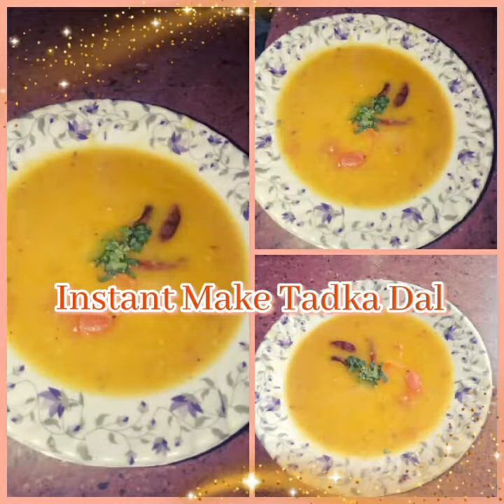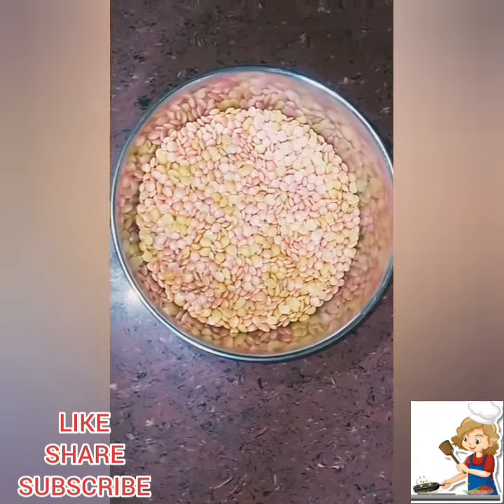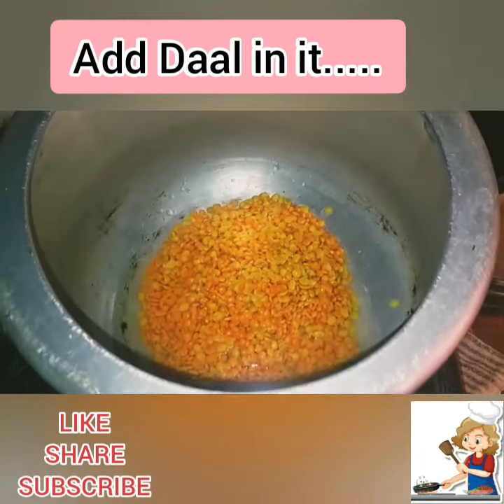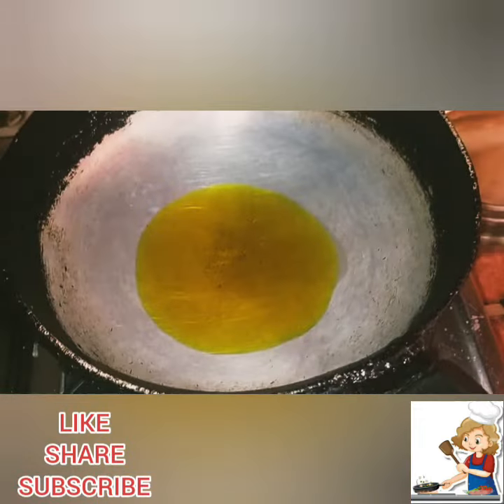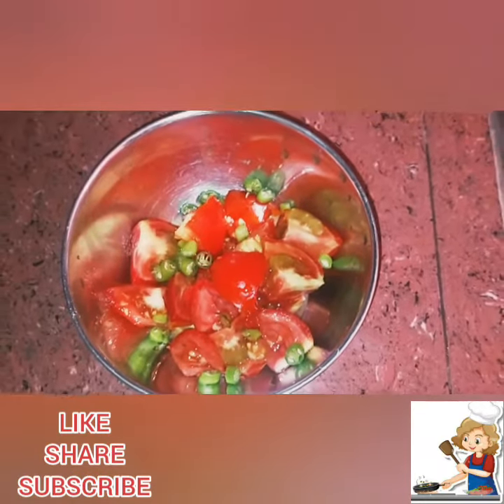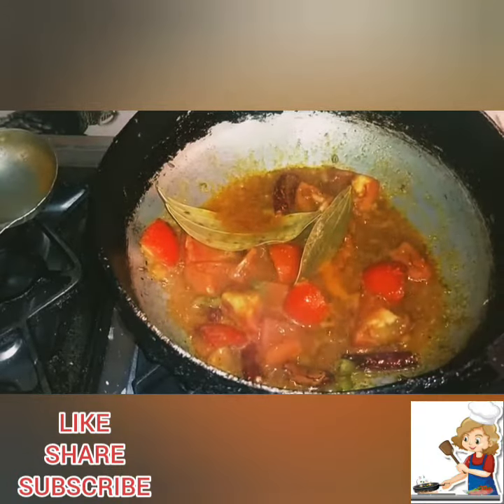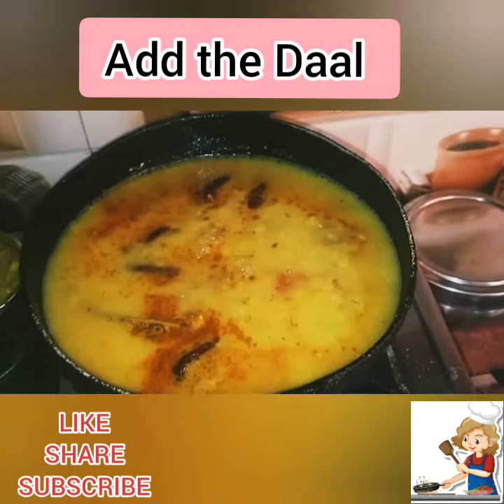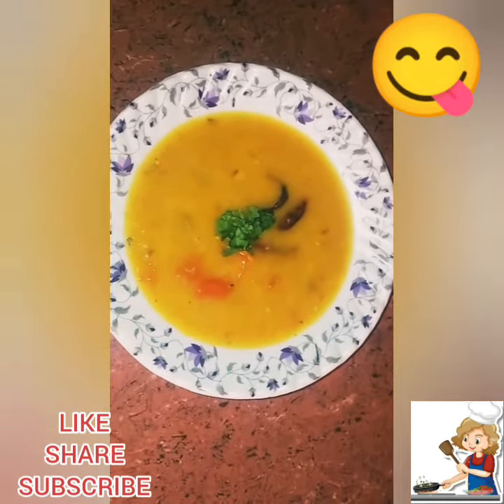Instant Make Tadka Dal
If you like you also try at your home and enjoy it ...
All Dishes and Recipes we made is pure vegetarian and without onion and garlic and it is easy to cook and healthy to eat .
     And Also Introduced our Tagline which is Eat Good And Feel Good...
So Guys , Let's try and enjoy it.